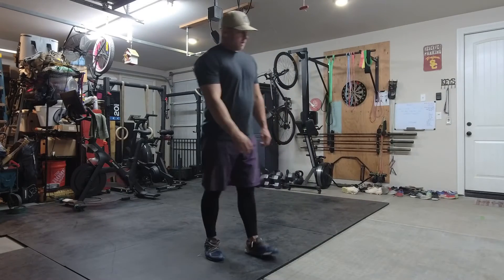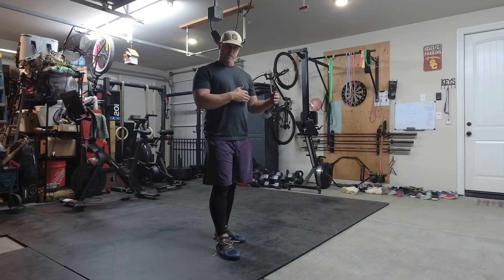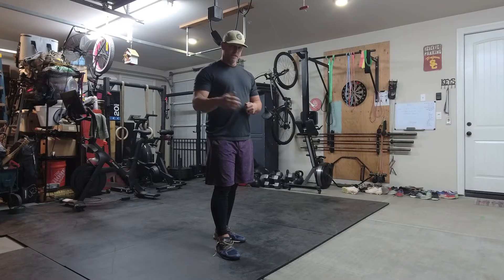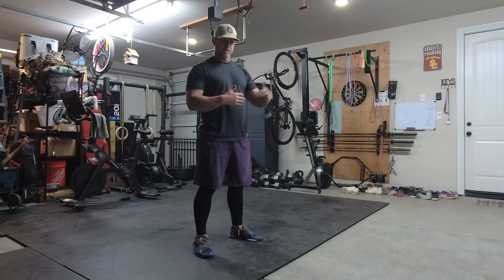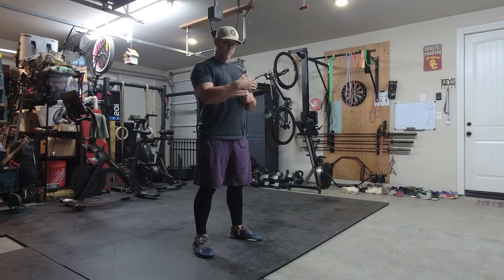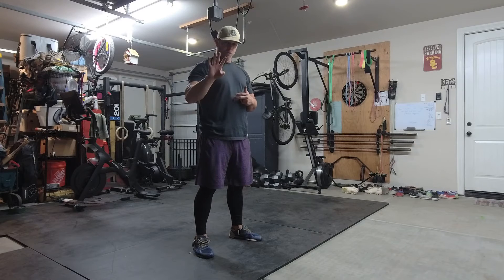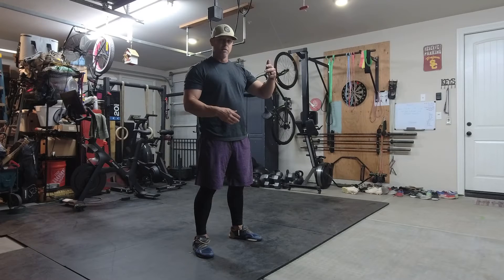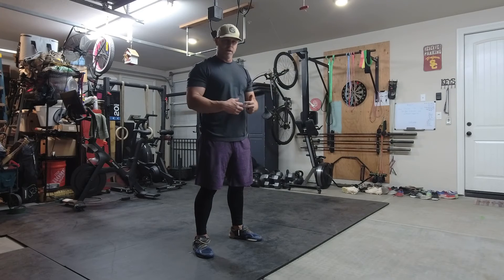RESPECT PRIDE HOME WORKOUT